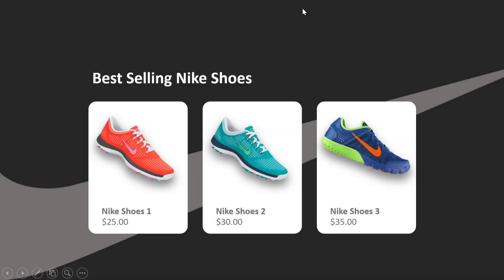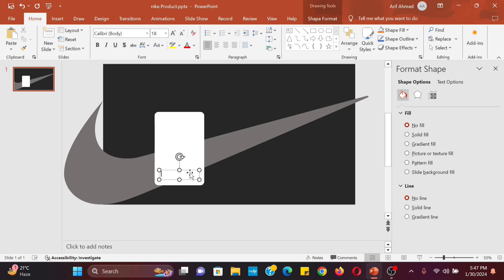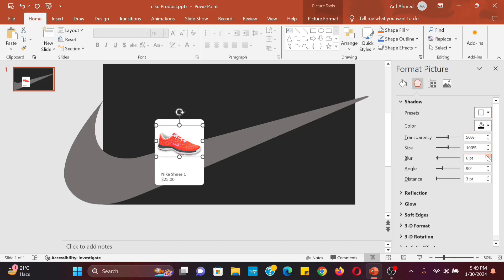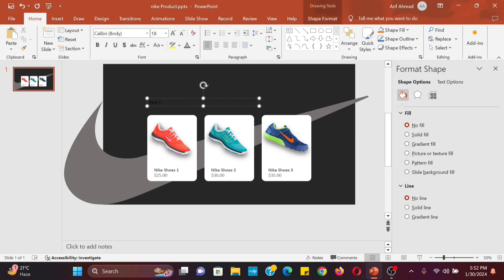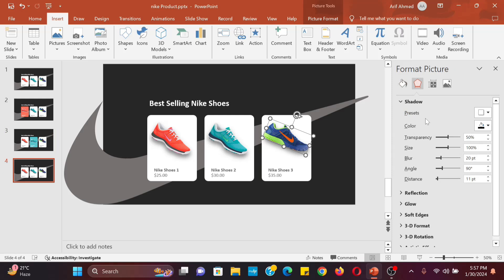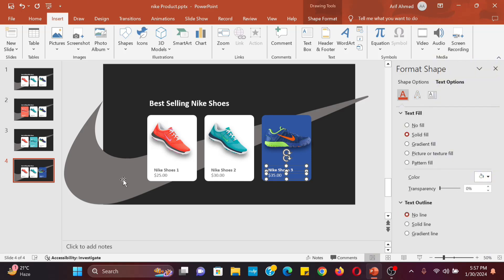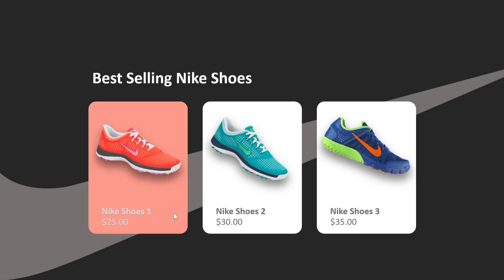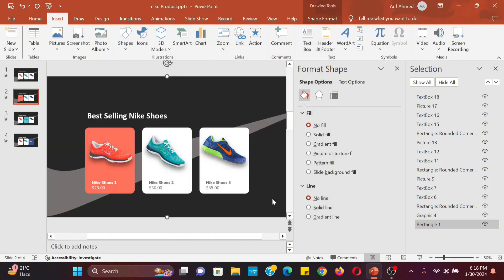Recreating Website Hover Animation in PowerPoint using Morph Transition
In this video, I will show you how to create a hover animation for a website-inspired design using the powerful Morph transition feature in Microsoft PowerPoint.